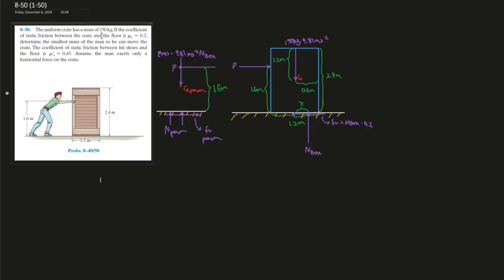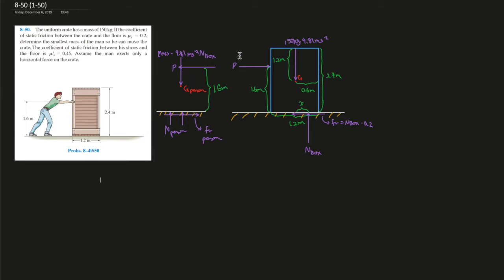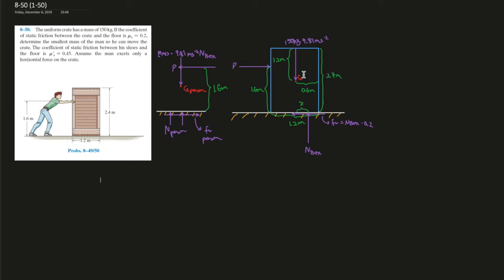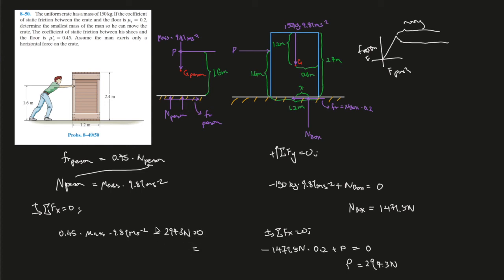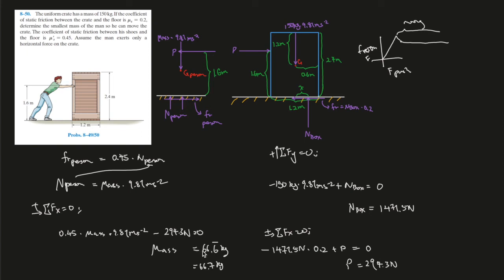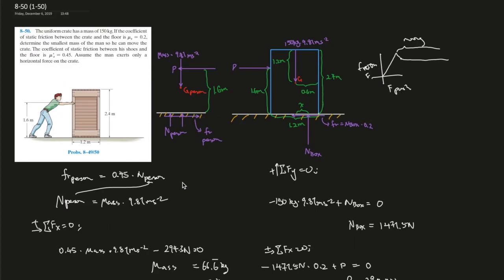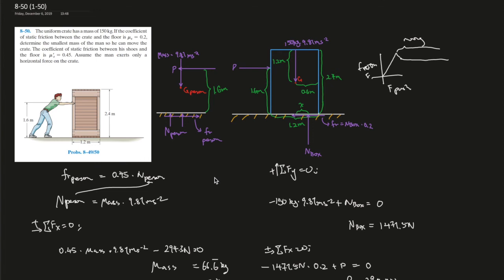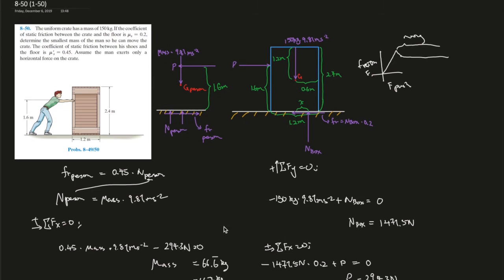8-50 Determine the smallest mass of the man so he can move the crate and if the crate will tip over.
The uniform crate has a mass of 150 kg. If the coefficient
of static friction between the crate and the floor is μs = 0.2,
 determine the smallest mass of the man so he can move the crate. The coefficient of static friction between his shoes and the floor is μs = 0.45. Assume the man exerts only a
horizontal force on the crate.

Book: Engineering Mechanics Statics 14th Edition
Author: Russell.C. Hibbeler
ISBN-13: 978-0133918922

1. Specific problems that you would like me to make a video on
2. Further support on a specific question
3. Personal Tutor (online)
4. The PDF version of this book and the answer keys. I do indeed have them. However, don't just copy the answers down